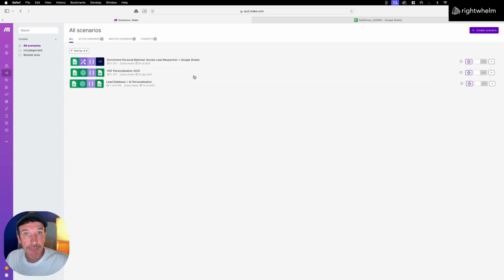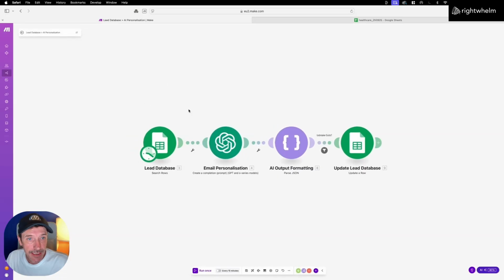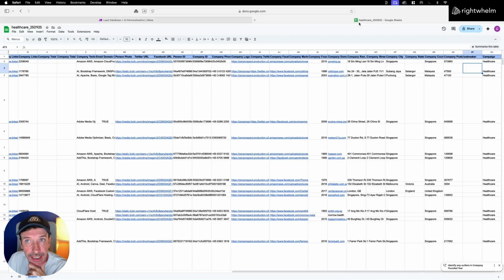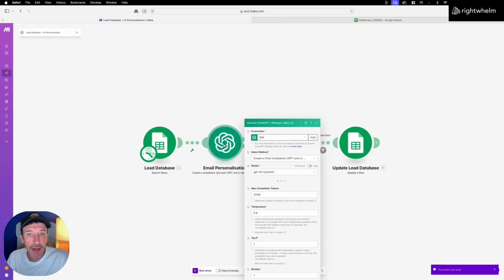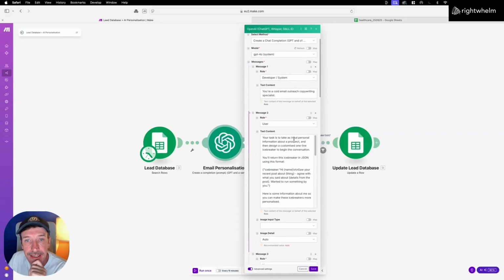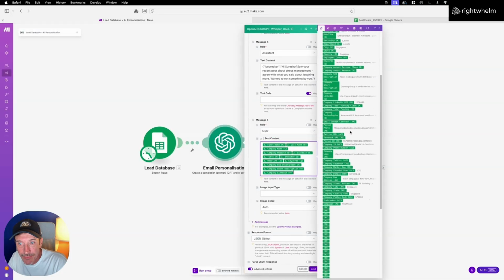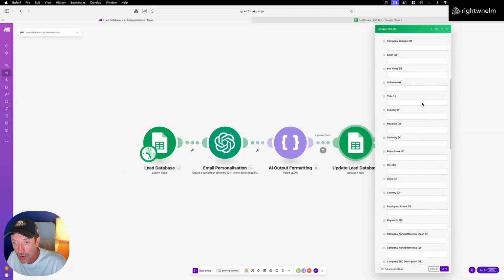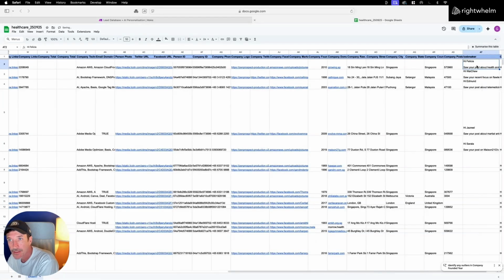Cold Email Outreach Step 4: AI-Powered Cold Email Icebreaker Automation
Generic cold emails don’t get replies — but personalised icebreakers do. In this video, I’ll show you how to use Make.com and AI to automatically generate unique, one-line openers for every prospect on your lead list.

You’ll learn how to:
✅ Connect your cleaned lead list from Google Sheets into Make.com
✅ Use AI to generate natural, one-sentence icebreakers for each contact
✅ Append those icebreakers back into your sheet, ready for campaigns
✅ Review and test outputs to make sure they’re personal, not robotic

By the end of this video, you’ll have a scalable, repeatable process to create icebreakers at scale — boosting your deliverability, inbox placement, and reply rates.

👉 Don’t send generic cold emails. Automate your personalisation and watch your reply rates soar.